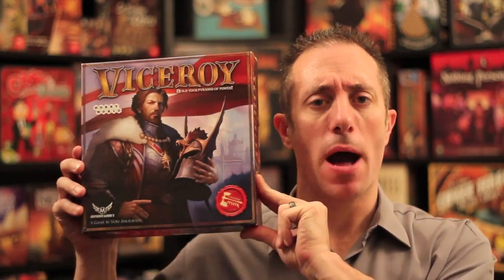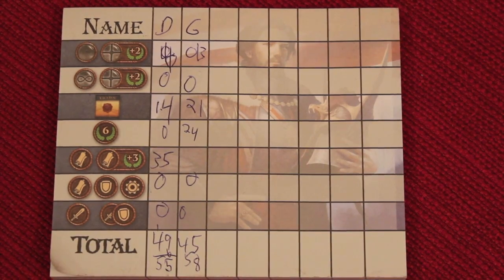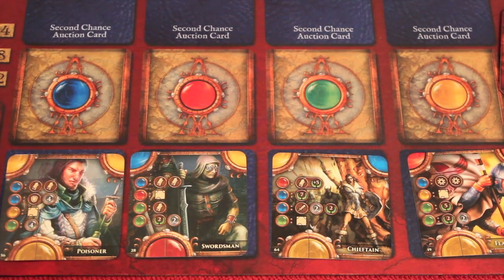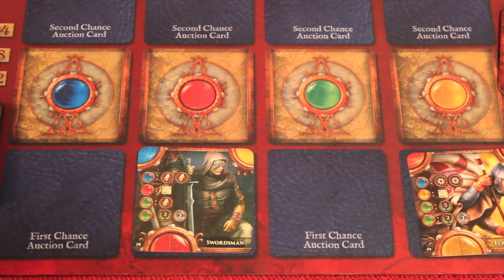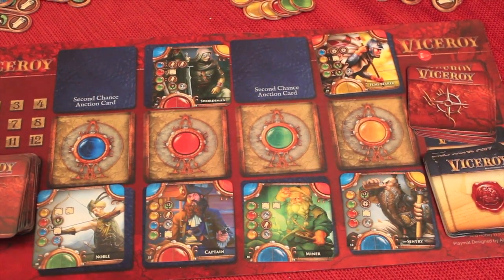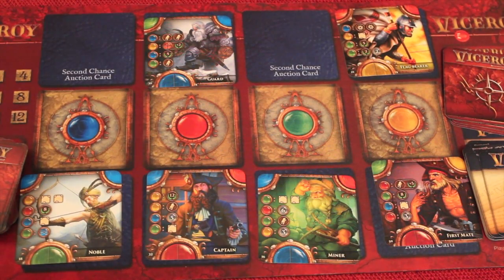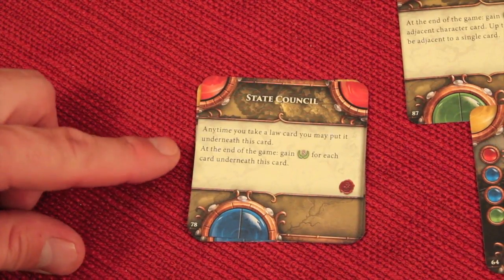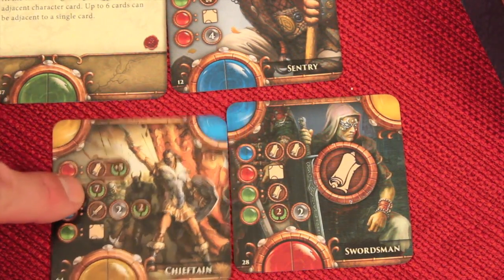Viceroy Review - with the Game Boy Geek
Dan King reviews Viceroy from Mayday Games

00:00 - Introduction
01:00 - Game overview
10:44 - Final thoughts